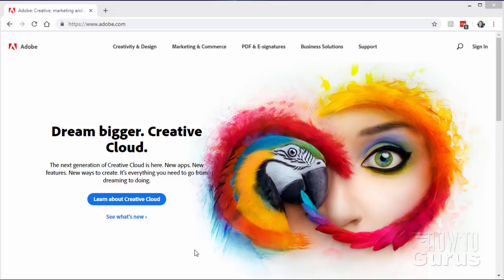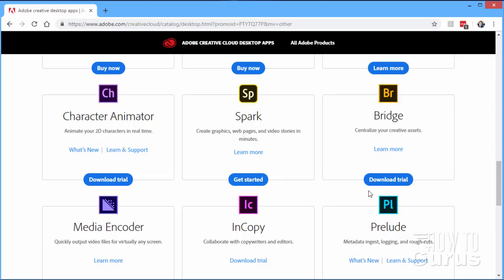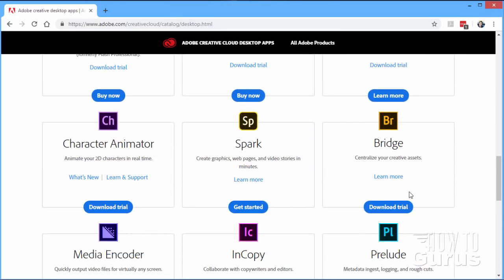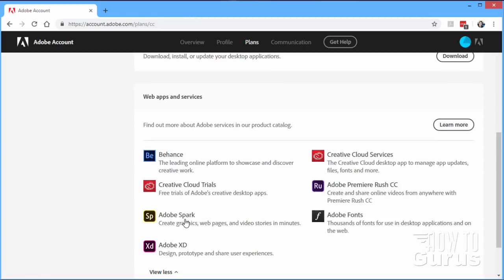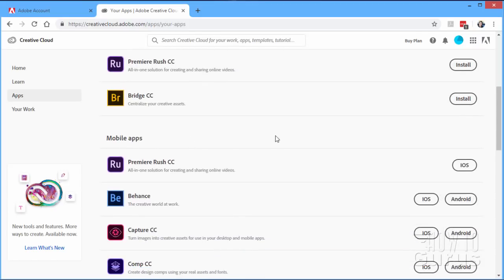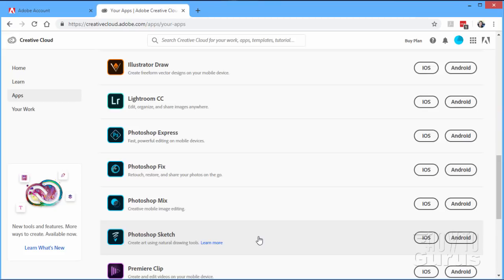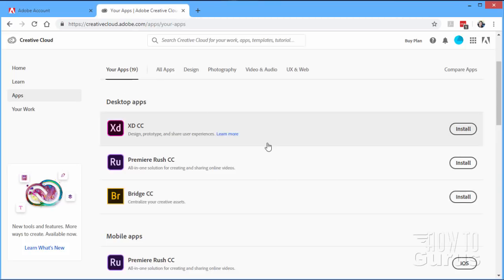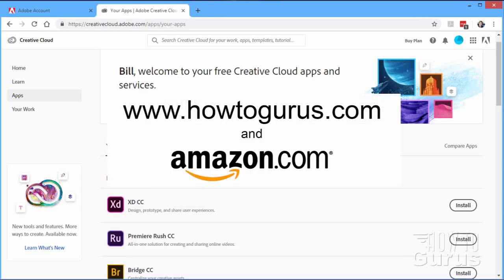How You Can Get Free Adobe Creative Cloud Features and Apps - Adobe Creative Cloud Review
Photoshop CC Free Features
I show you Adobe Creative Cloud Free Features and Apps available online.

I show you Adobe Creative Cloud Free Features and Apps available online. You don't need to purchase anything from Adobe but you do need to create an Adobe account, I show you how and what you get for free if you do. A look at some of the Adobe Creative Cloud Free Features and Apps you can get with a Free Creative Cloud membership.